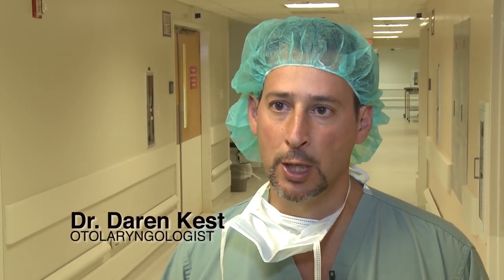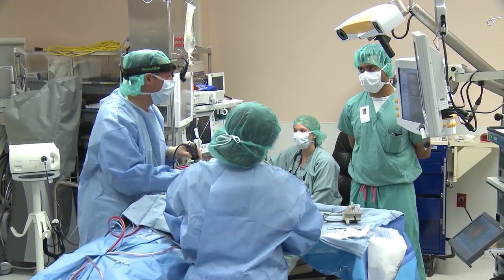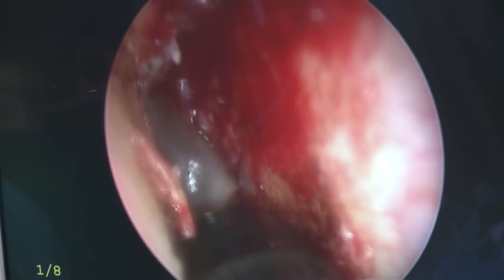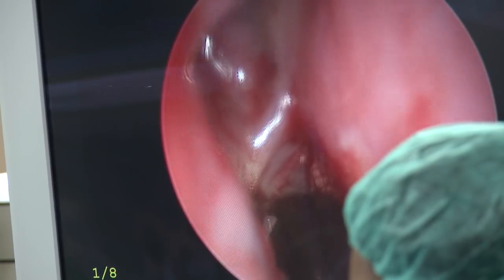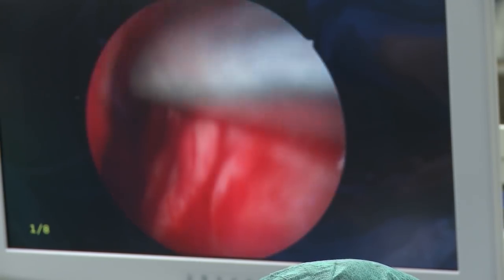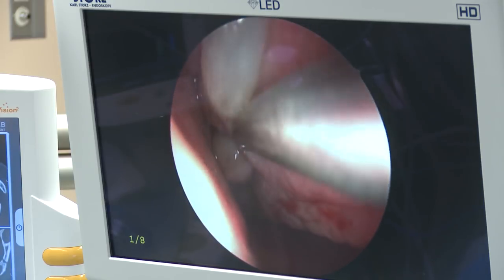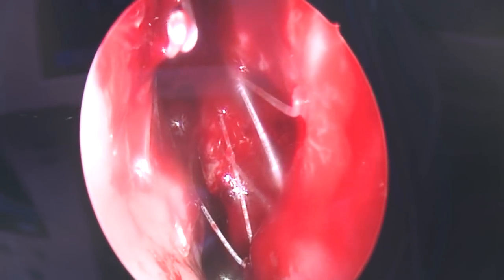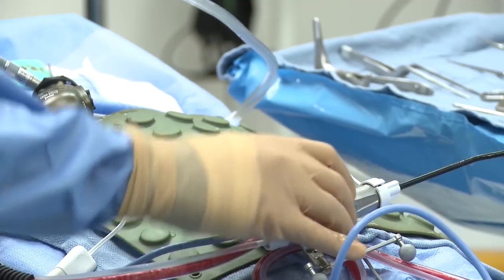Dr. Darren Kest Performs Endoscopic Sinus Surgery at Christian Hospital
Dr. Darren Kest is an ear, nose and throat surgeon at Christian Hospital Northeast in St. Louis, Missouri. In this video, he does an endoscopic sinus surgery on a man with nasal polyps. The surgery is intended to help the man with his breathing and reduce sinus infection frequency.